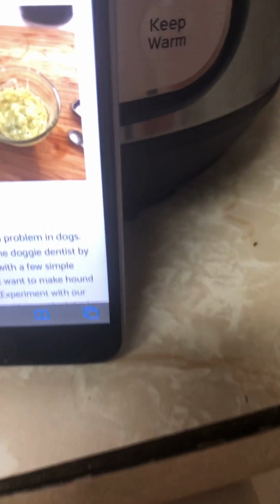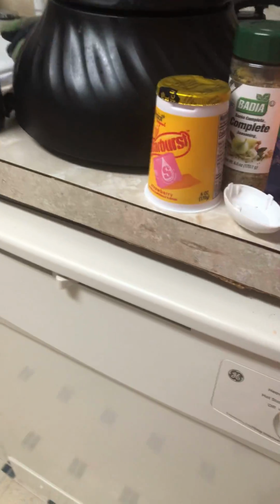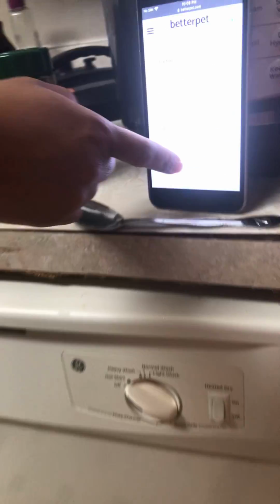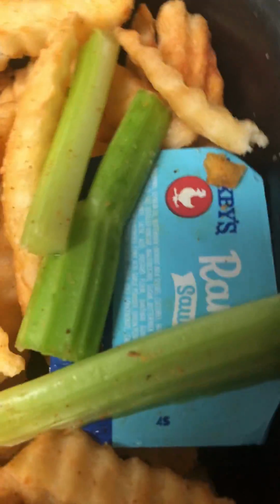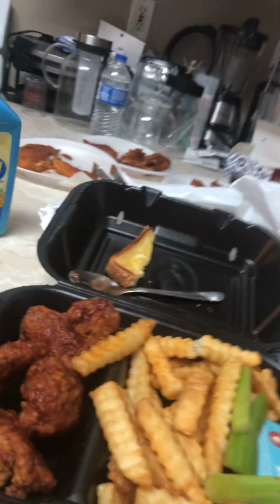Doggie toothpaste part one ☝️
How to make doggy tooth